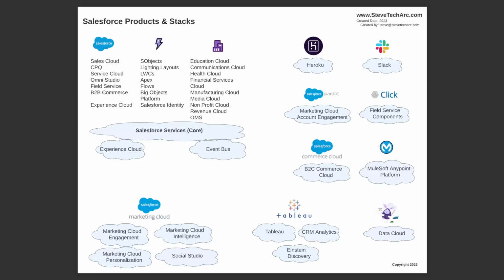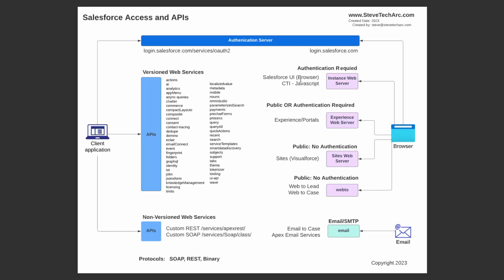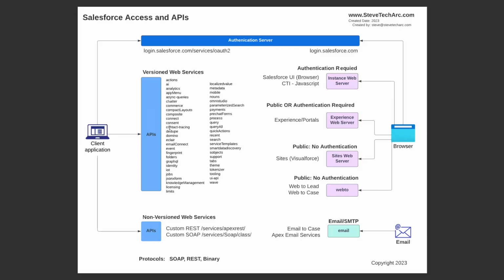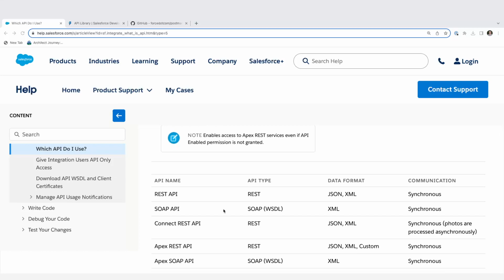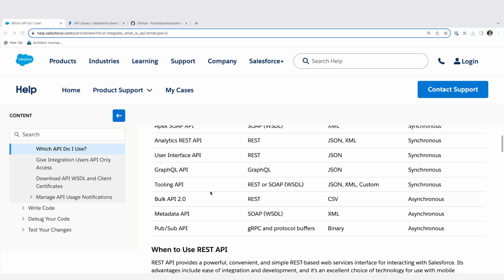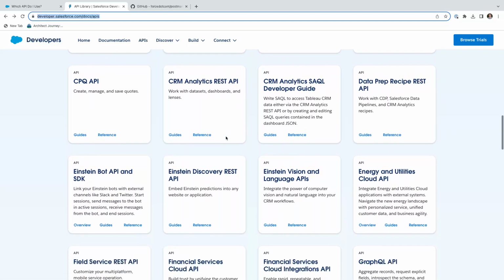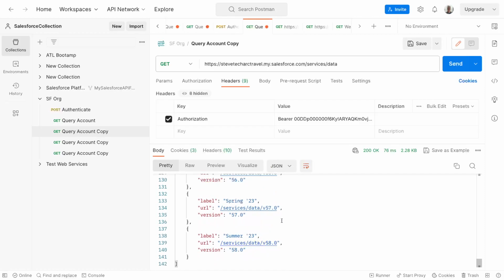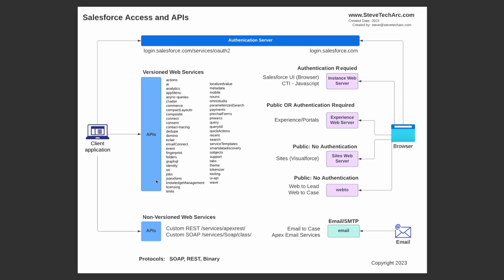Mastering Salesforce APIs: Reaching into the Cloud Like a Pro!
Salesforce Integration Architects have a wide range of ways to reach into Salesforce Core to read, write, and update data.

In this video, I provide a guide through the many different ways that this can be accomplished.  This includes:   Versioned Web Services, Non-Versioned Custom Web Services, HTTPS, Portals, and SMTP.

This will give the Architect a high level view along with showing where to find key documentation.

This video is in the Salesforce Integration Architect Set.

STA 1.2